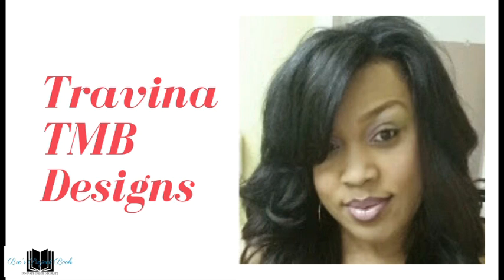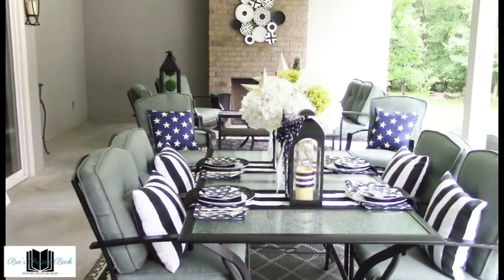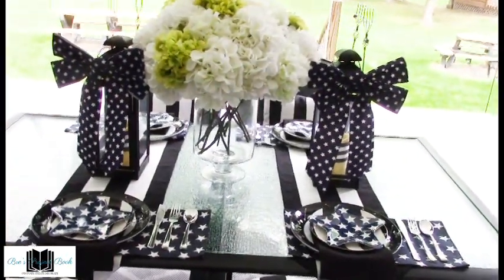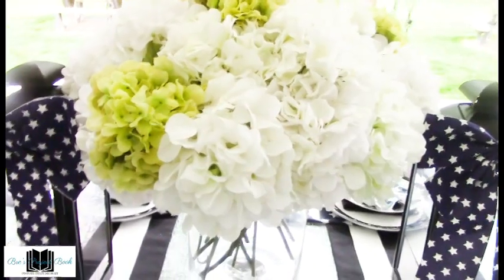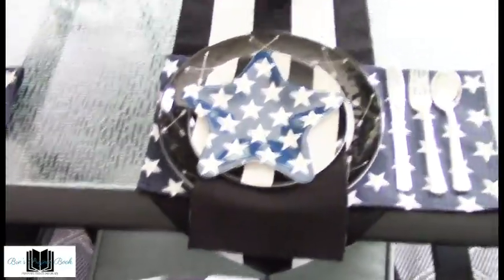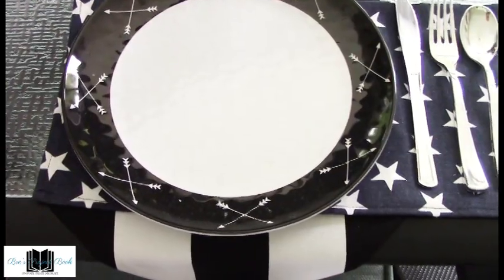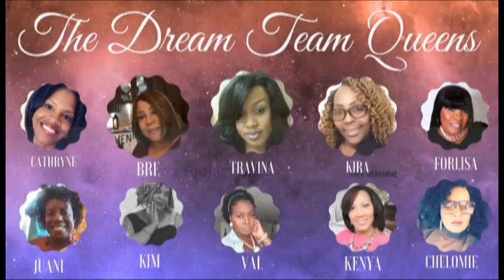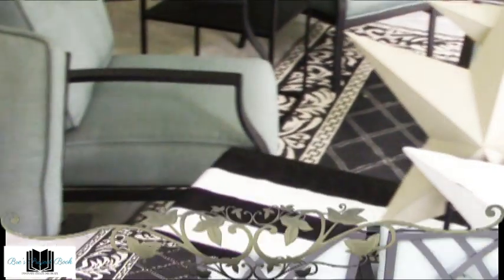Fun In the Sun Collaboration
Hello Luvs,  I have another collab for you today.  Our host is my sistah Travina from TMB Designs.  Get ready for Fun In the Sun Collaboration.  Hope to see you there.

OTHER:
You can also find me at these social media sites;
Here are more inspirations and ideas for you to try for your home life;